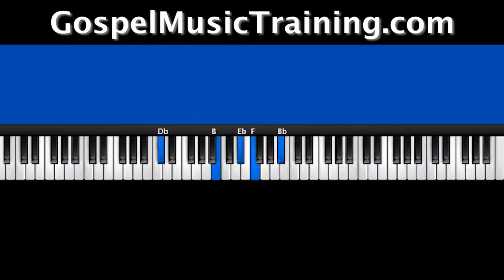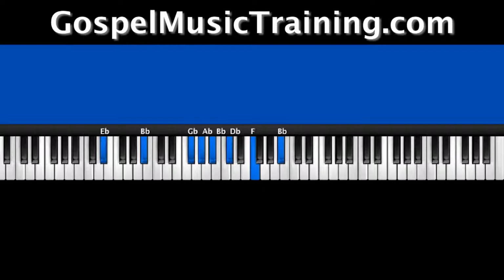Shuan Jazz song chord breakdown